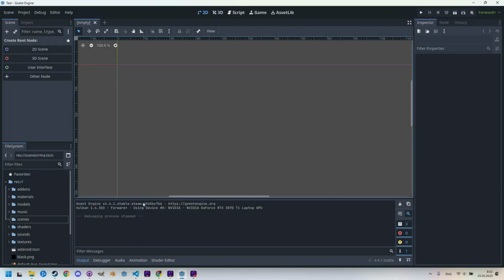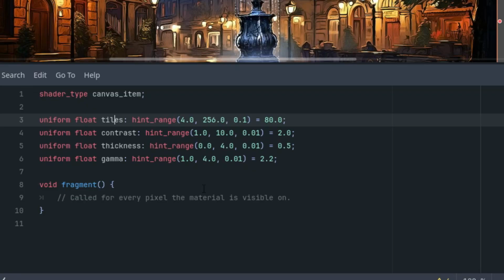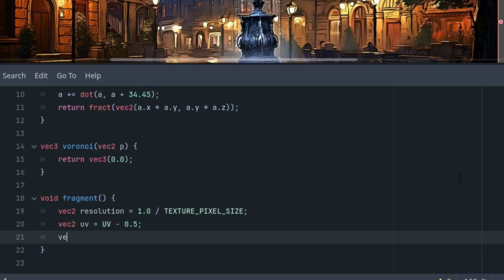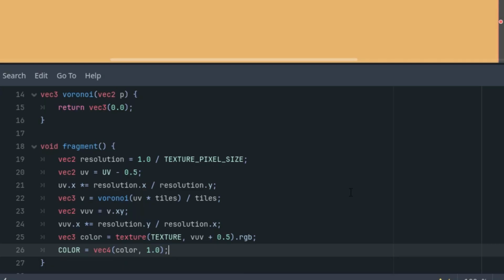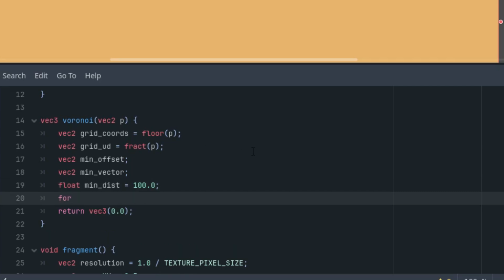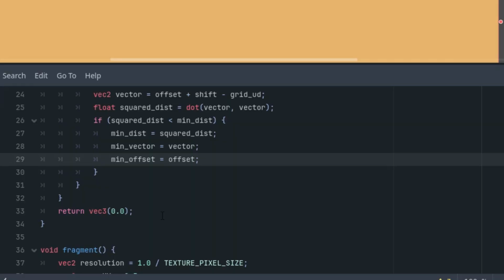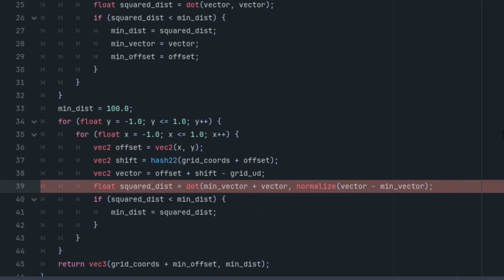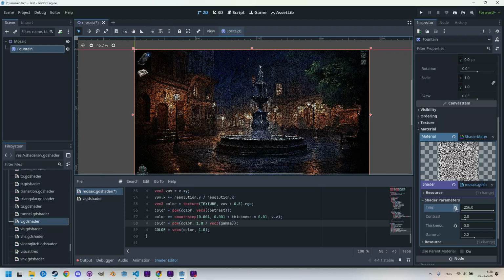Godot 4: Voronoi mosaic shader (tutorial)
Hi everybody! Do you remember the tilted square grid shader we created here some time ago? If you liked it and would like to try something similar but more irregular, you might be interested in this tutorial, where we’ll create an effect similar to a stone mosaic — which can be a very interesting feature in many games. So let’s get started.